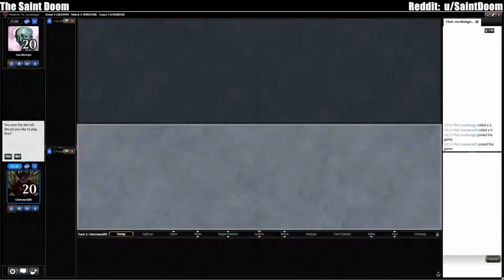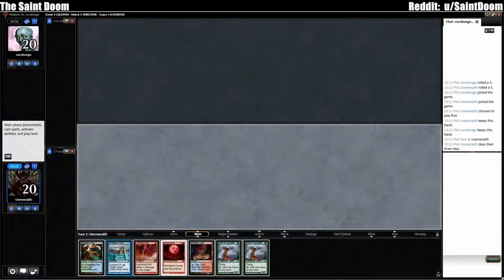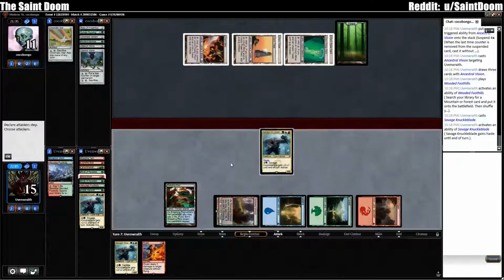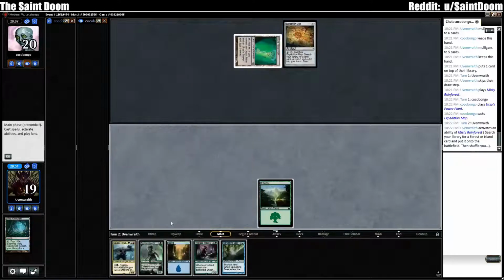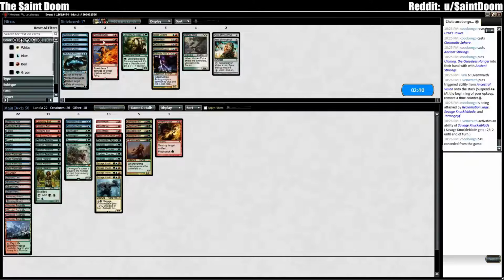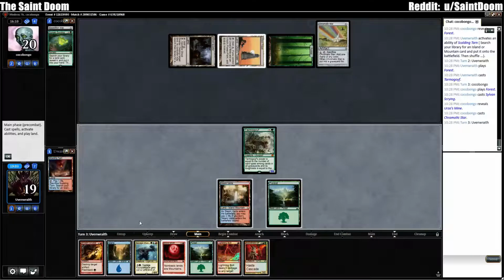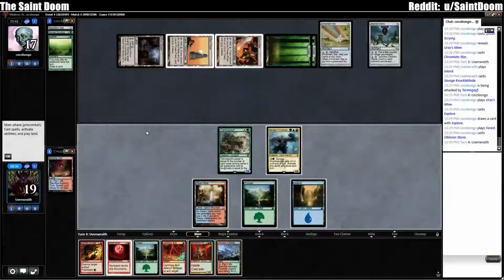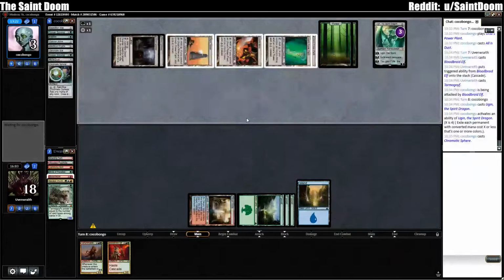Temur Moon vs Tron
Temur Moon with Bloodbraid against Tron